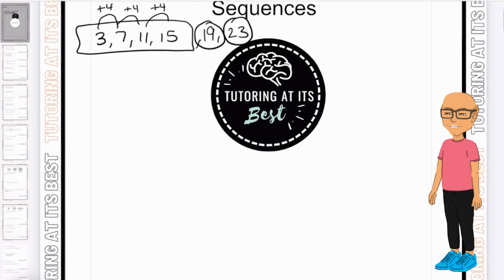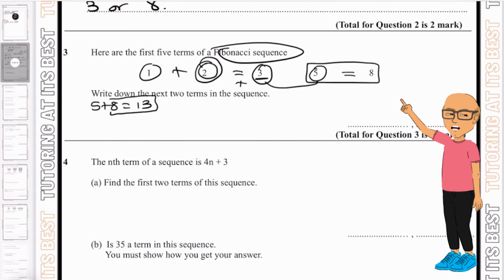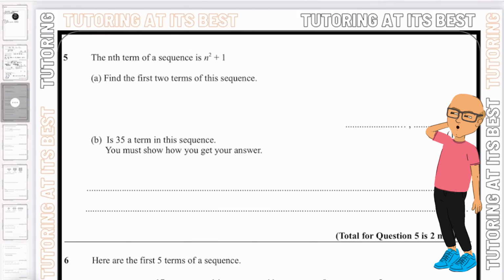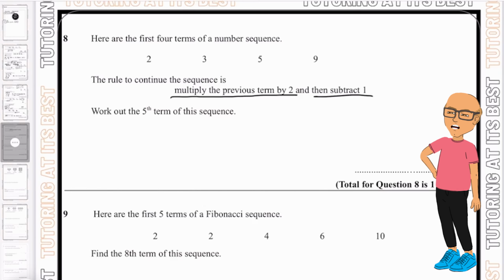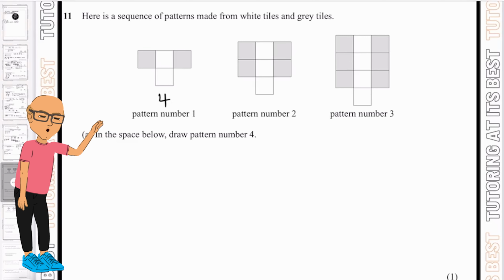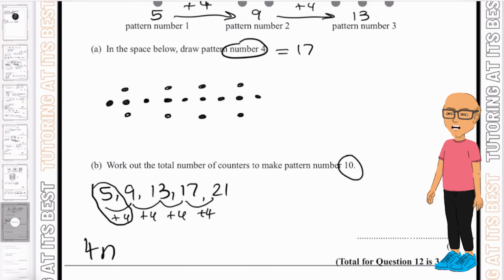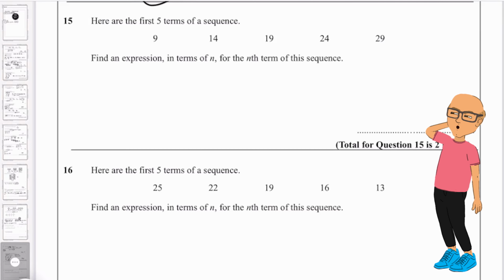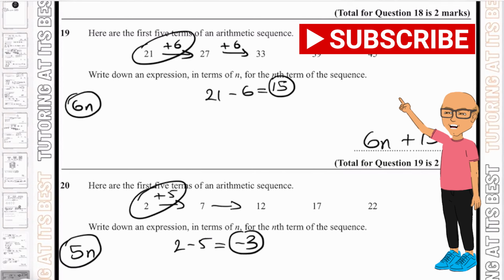Sequences with Terrance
Sequences can be linear, quadratic or practical and based on real-life situations. Finding general rules helps find terms in sequences.

Number sequences are sets of numbers that follow a pattern or a rule.

If the rule is to add or subtract a number each time, it is called an arithmetic sequence.

If the rule is to multiply or divide by a number each time, it is called a geometric sequence.

Each number in a sequence is called a term.

A sequence which increases or decreases by the same amount each time is called a linear sequence.

Whether you want homework, some cover work, or a lovely bit of extra practise, this is the place for you. And best of all they all come with answers.